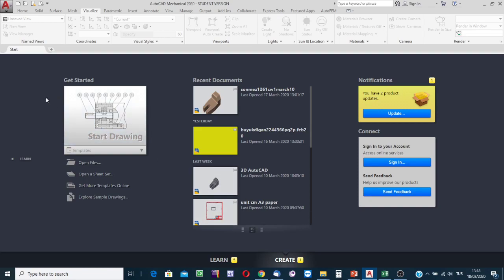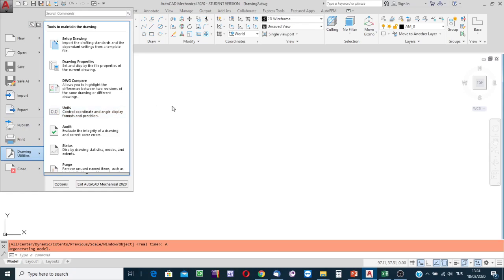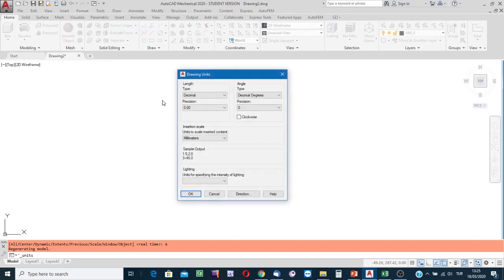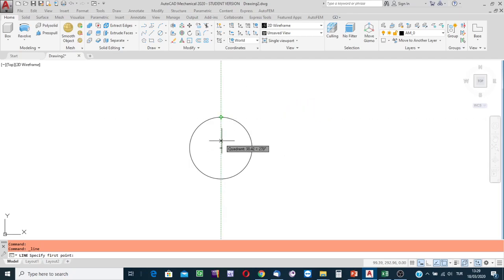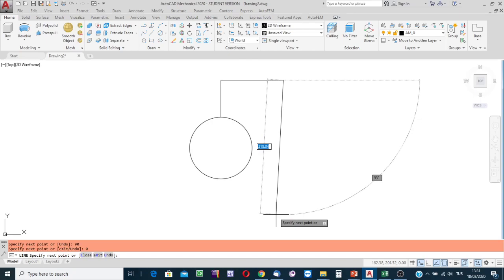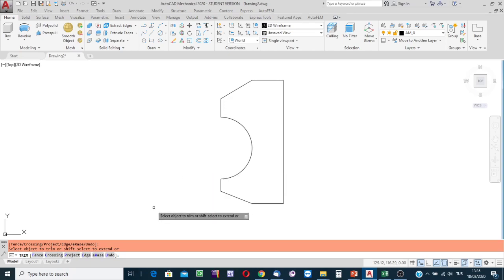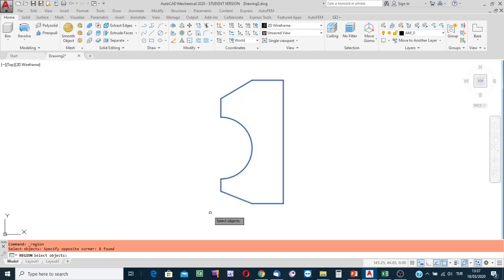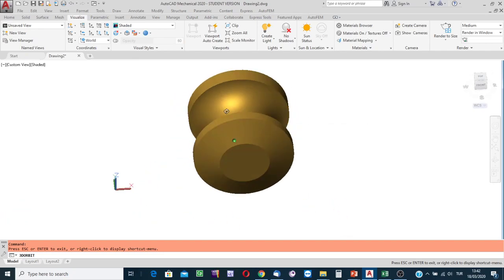How the model of a revolved object is created in AutoCAD (an example)